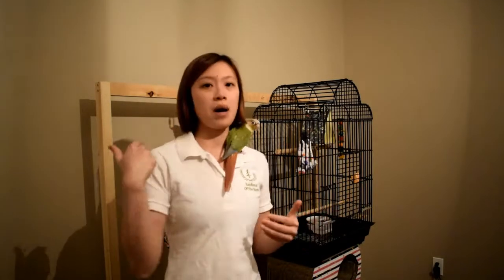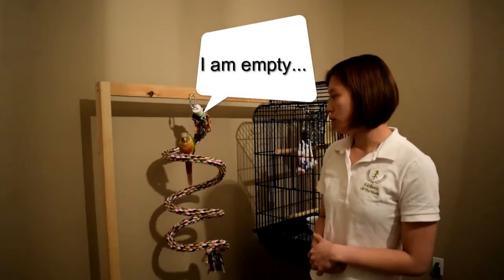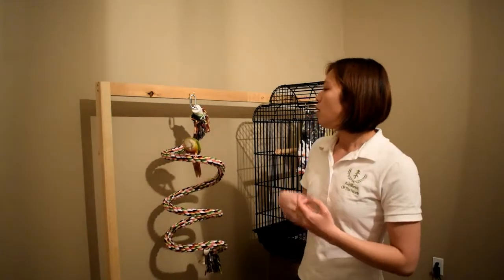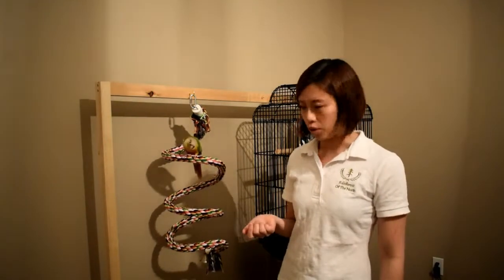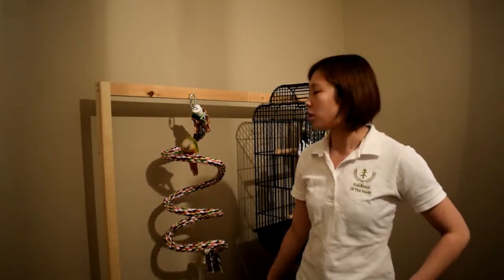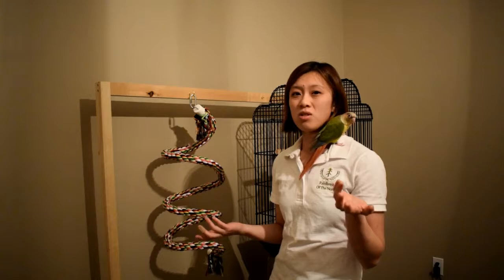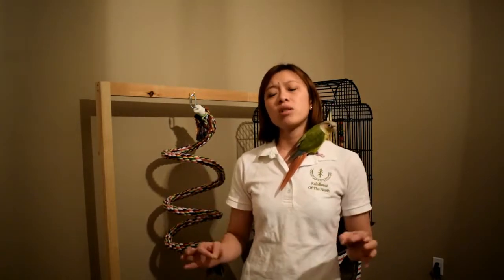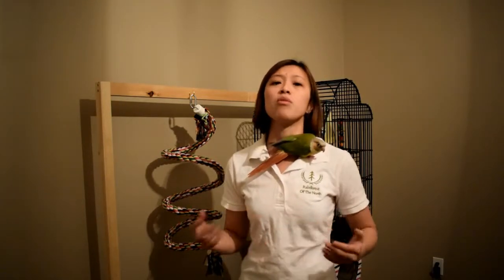Living with Pets #9 - Parrot Potty Training, Part 2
Now you and your bird are buddies, let's start potty training!